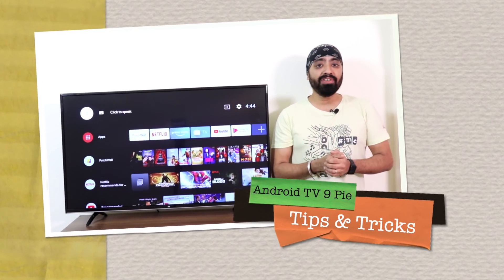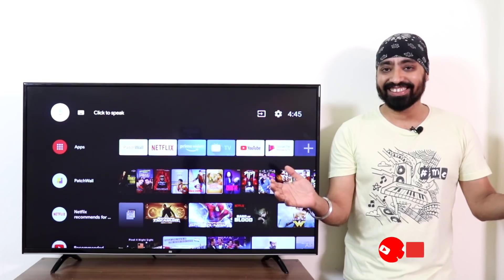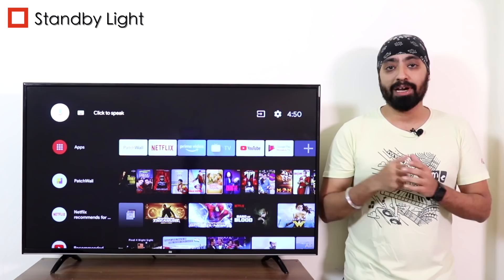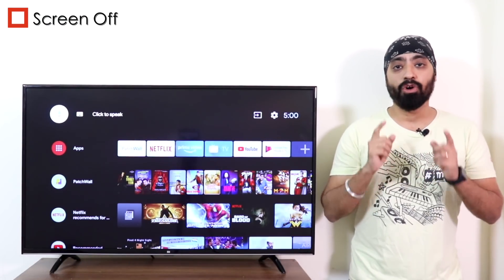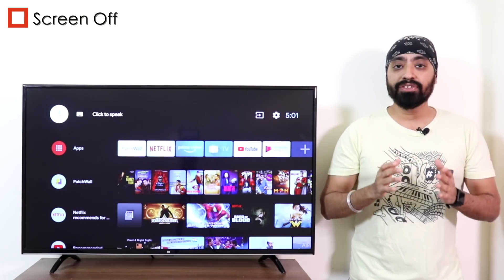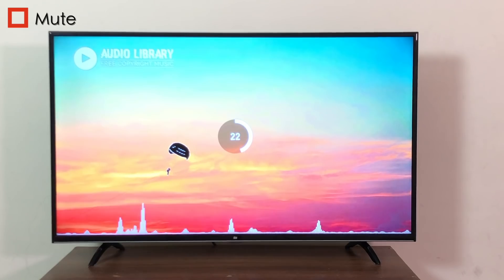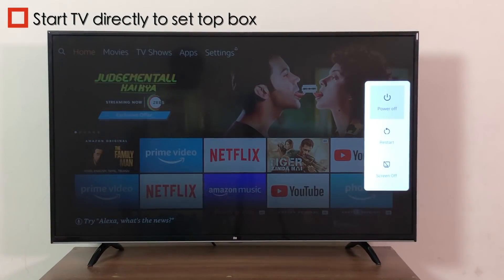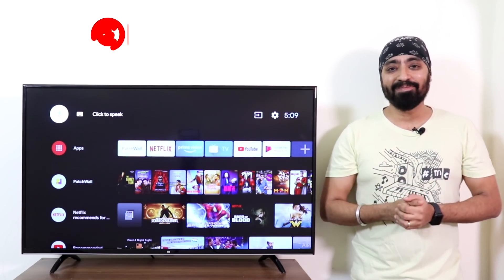Tips & Tricks for Mi TV ANDROID TV 9 - TECH SINGH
Tip & tricks for Mi TV running Android TV 9 and Android TV 8

To buy

Mi TV 4X 4K 65 inch

Mi TV 4X 4K 43 inch

Mi TV 4A Full HD 40 inch